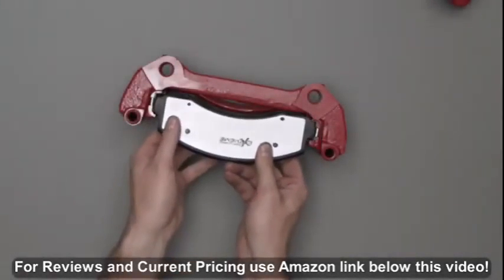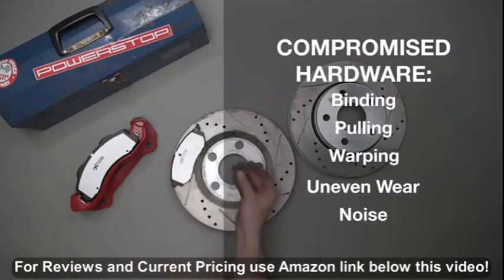Power Stop KC1301A 1 Click Performance Brake Kit with Caliper Review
Custom-matched components are engineered to work together for superior braking power on your daily-driver
Z23 Carbon-Fiber ceramic formula ensures dust-free braking performance.
Premium rubberized shims provide virtually noise-free braking.
Drilled & Slotted performance rotors for maximum cooling.
Includes premium stainless steel hardware kit and ceramic brake lubricant for easy installation.